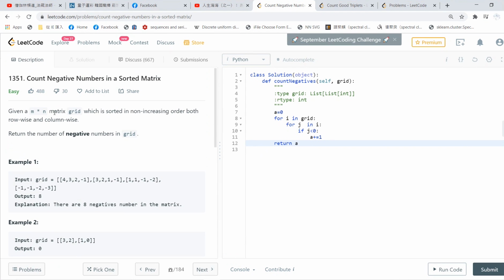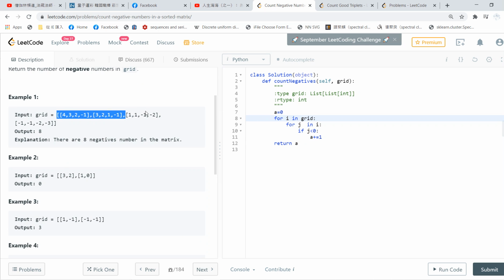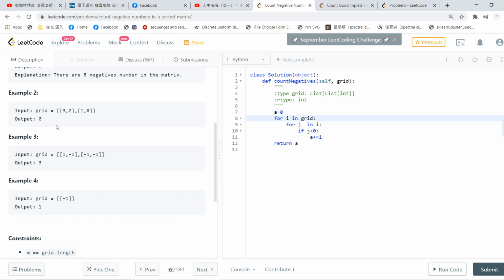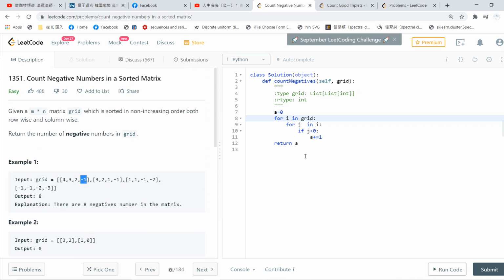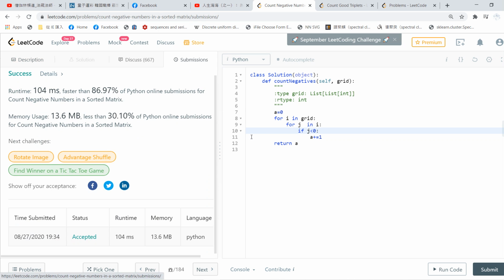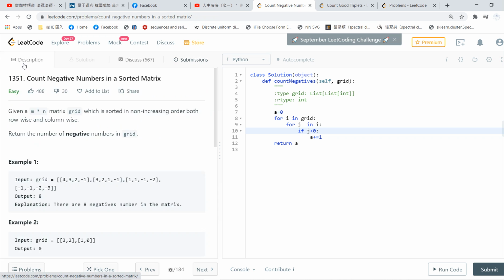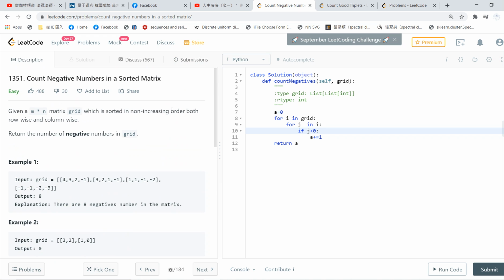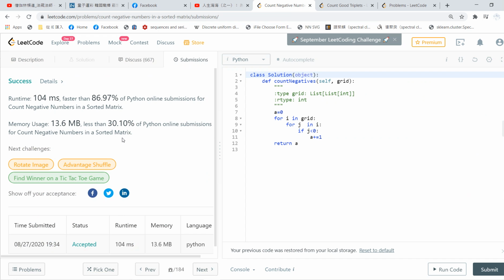Leetcode solving: 1351. Count Negative Numbers in a Sorted Matrix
Given a m * n matrix grid which is sorted in non-increasing order both row-wise and column-wise.

Return the number of negative numbers in grid.